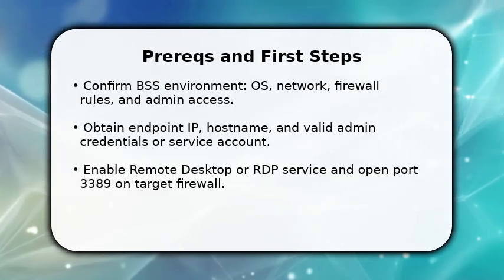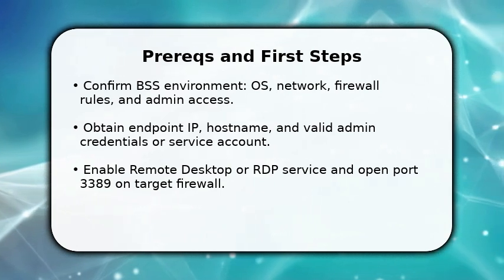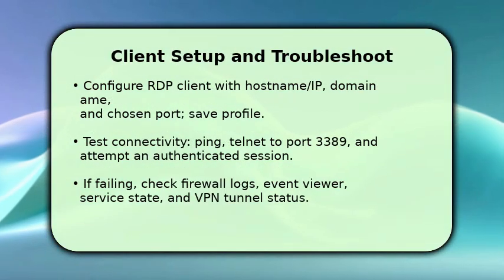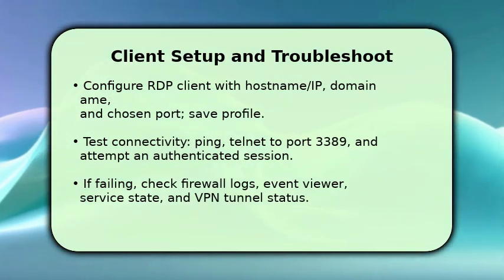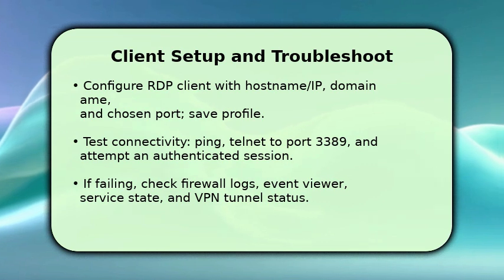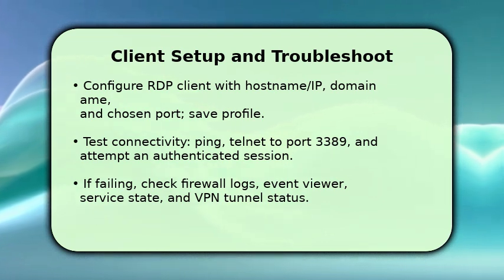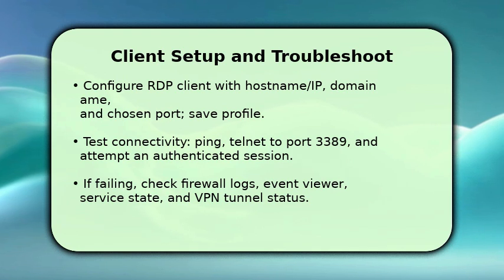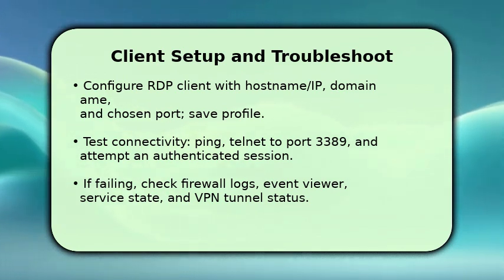How to Get Rdp for Bss - Step by Step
Discover how to connect remotely, troubleshoot common issues and secure your connection.